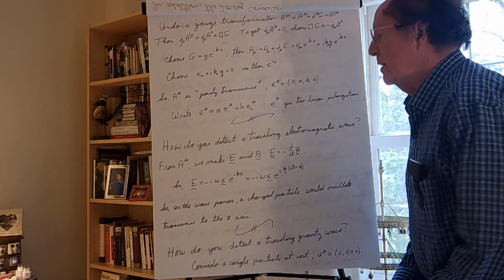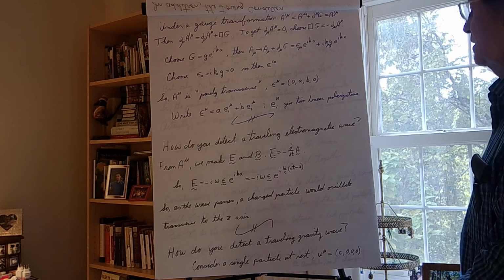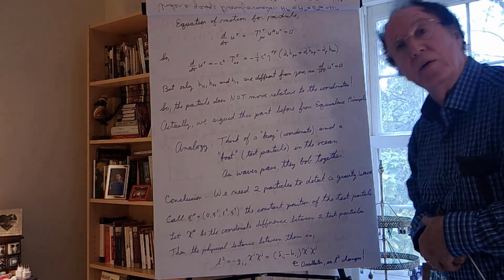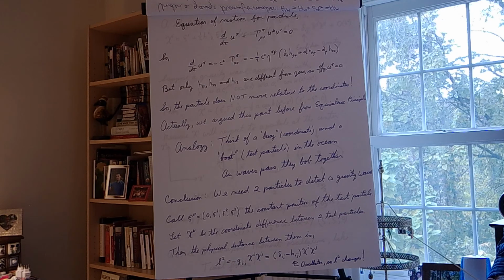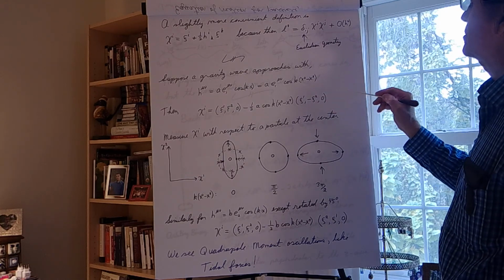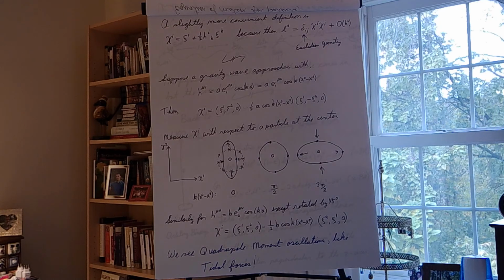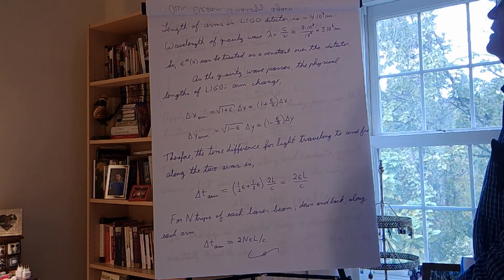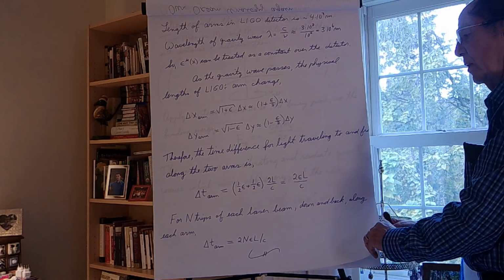16 General Relativity How to Detect Gravity Waves